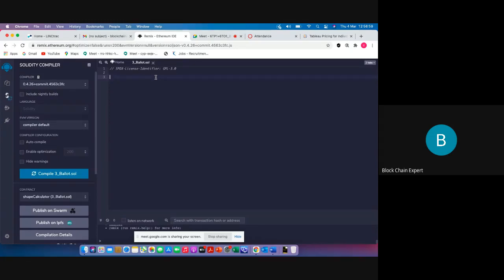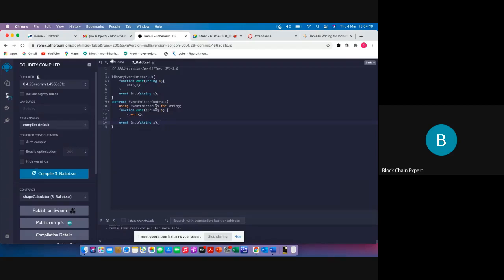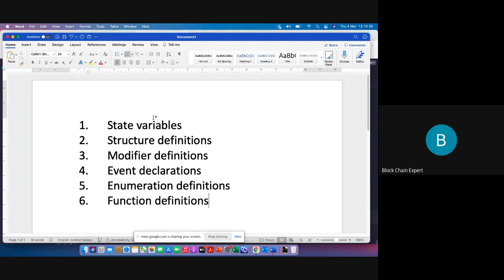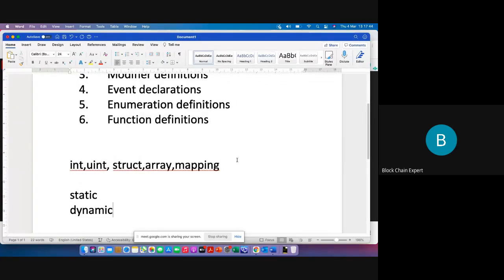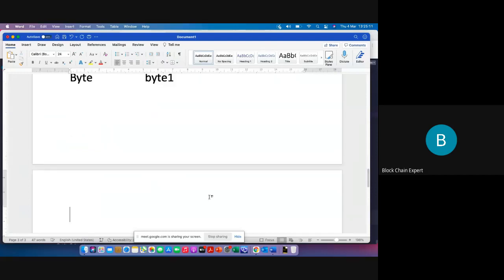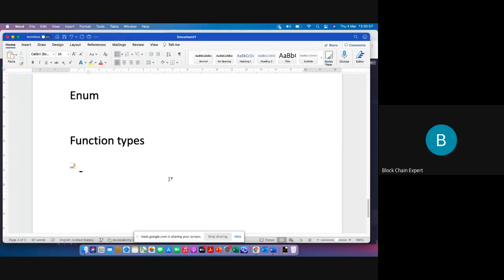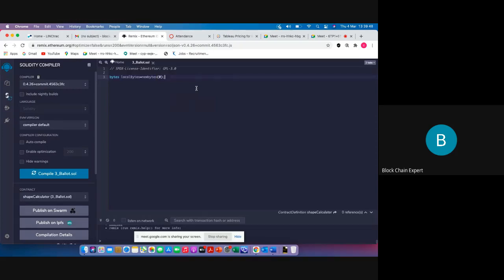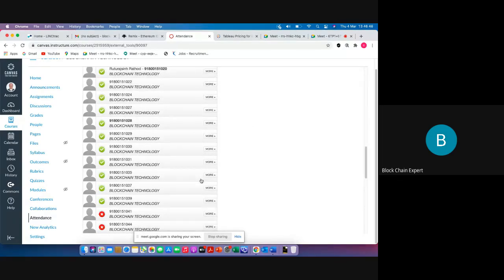6TP1+6TO1_BC_SSK_03/03/2021